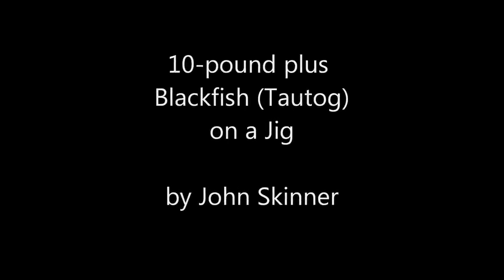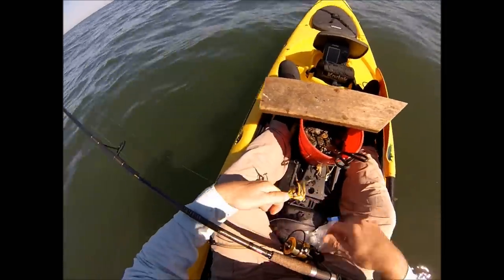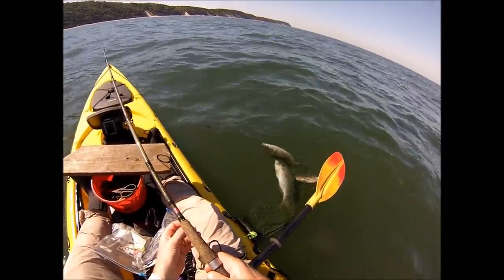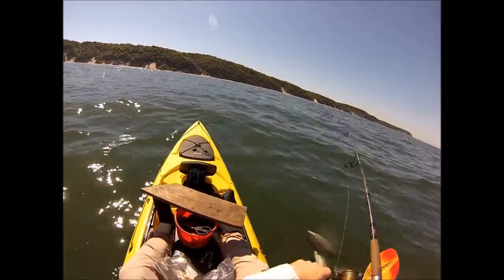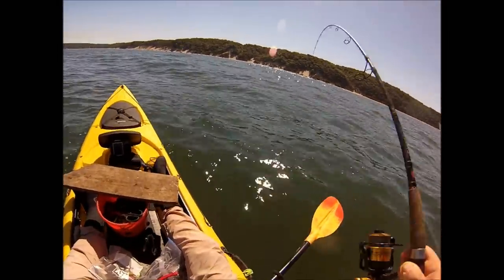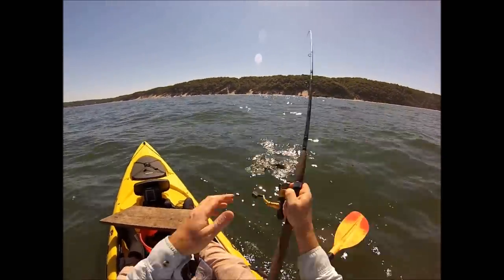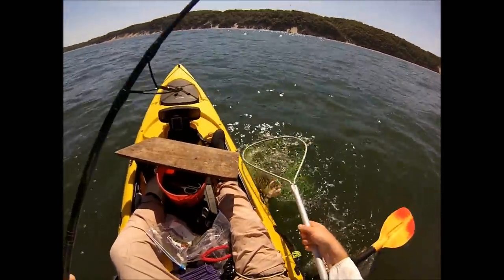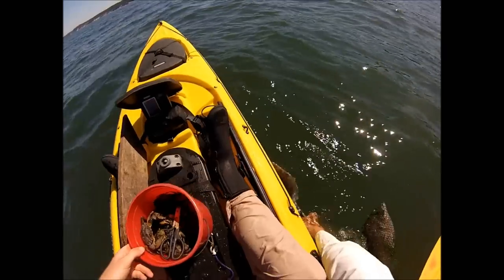10-Pound-Plus Jig Blackfish while Kayak Fishing!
Blackfish jigging. A 10-pound-plus blackfish caught on a blackfish jig while kayak fishing. Jigging for blackfish.